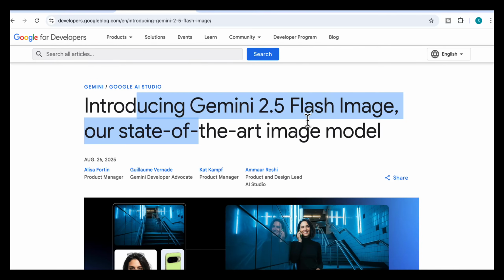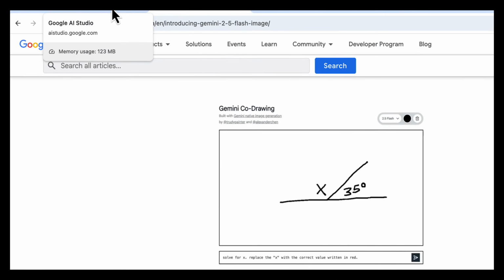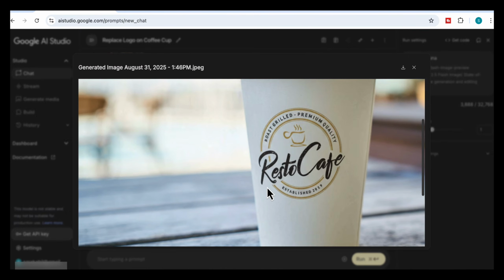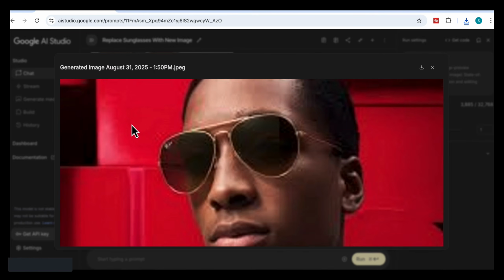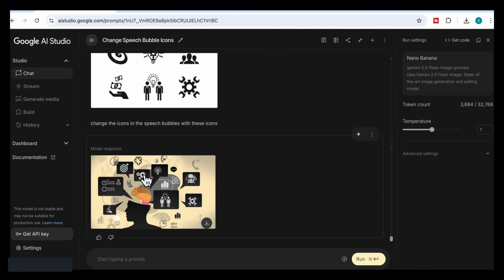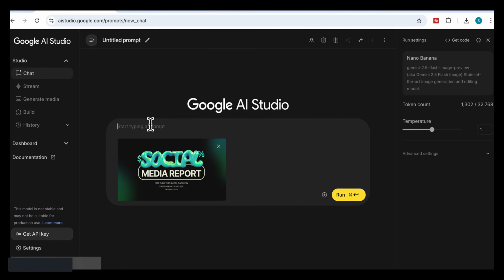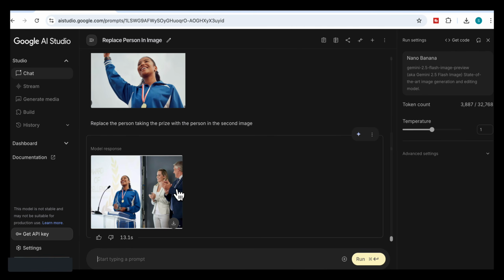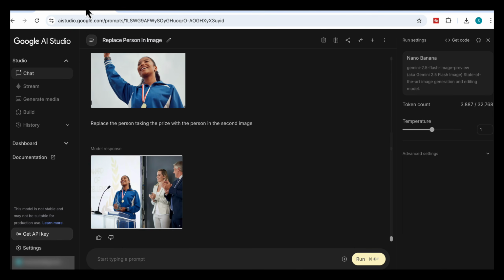Google’s New NanoBanana AI Is FREE and Crazy Accurate! 5 USE CASES!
Google just launched Nano Banana AI, a new image editor and generator, and it's already creating a buzz. This free AI tool is found inside Google AI Studio and stands out because of its precision, letting you make targeted edits using natural language prompts. With Nano Banana AI, you can replace objects, add logos, or even introduce new people into pictures while keeping everything seamless and realistic. From quick fixes to creating astonishing AI art, it makes image editing easier than ever.